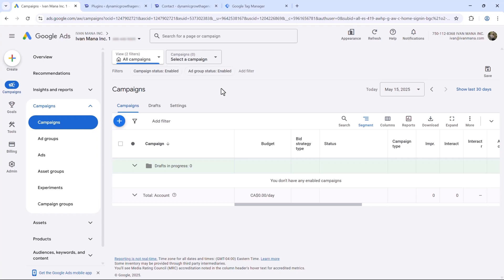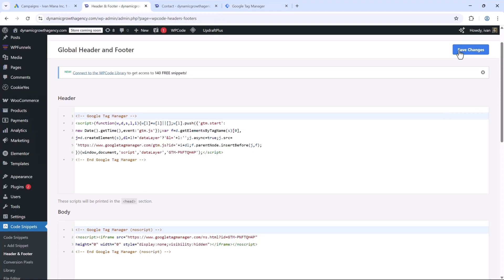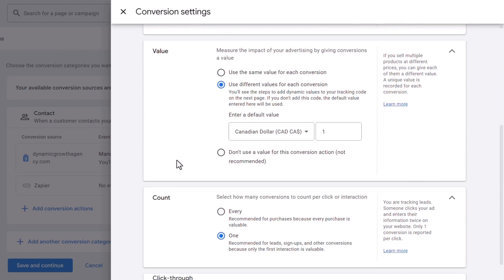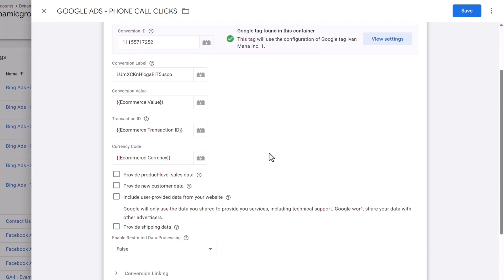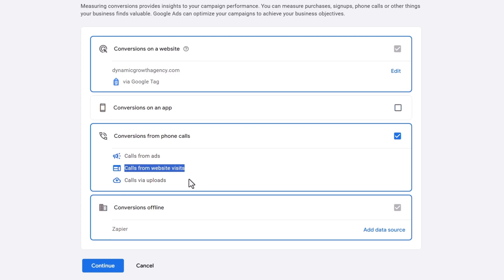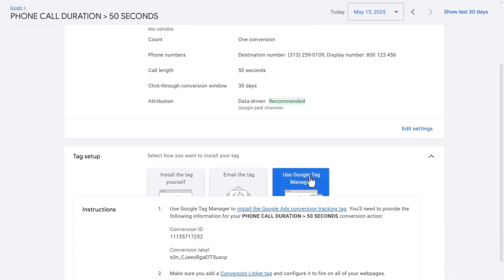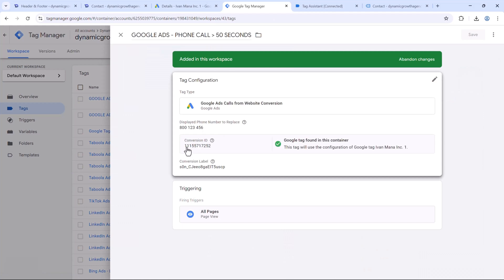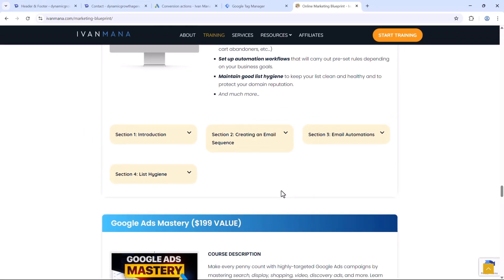Google Ads Phone Call Conversion Tracking Setup | 2025 UPDATED Tutorial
This video shows you exactly how to set up phone call conversion tracking in Google Ads — updated for the new Google Ads interface in 2025.

Whether you want to track phone call clicks from your website, or track a specific phone call duration, this step-by-step tutorial walks through the full process, including how to use Google forwarding numbers and avoid common setup issues.

It's a practical, straightforward guide — made for anyone running Google Ads who wants accurate data on the phone calls their ads generate.

🧾 Why Call Tracking Matters:

If your business relies on phone calls, tracking them properly in Google Ads gives you a clearer view of what’s working — and helps you make better decisions with your budget.

🔍 What You’ll Learn:

✅ How to set up phone call conversions in Google Ads
✅ Differences between click-to-call and phone call duration tracking
✅ When and how to use Google forwarding numbers
✅ How to make sure your tracking is actually working

0:00 - Introduction
1:27 - Google Tag Manager setup
2:32 - Setting up the Google Ads phone call CLICK conversion
9:17 - Setting up the Google Ads phone call DURATION conversion
13:12 - Testing the tracking setup
15:18 - Saving our changes
15:57 - Conclusion